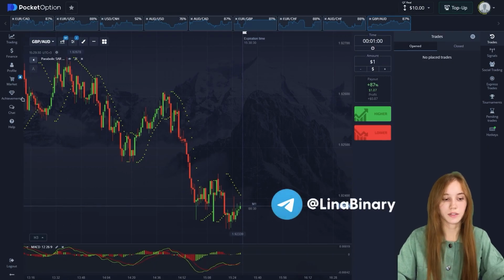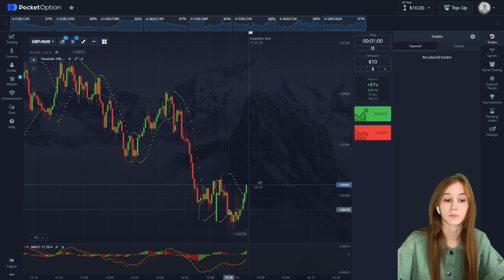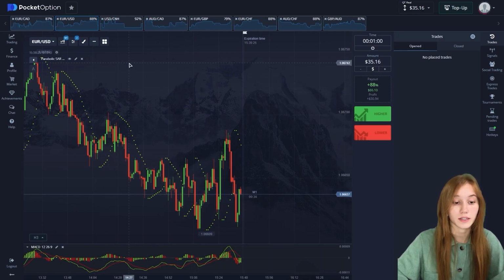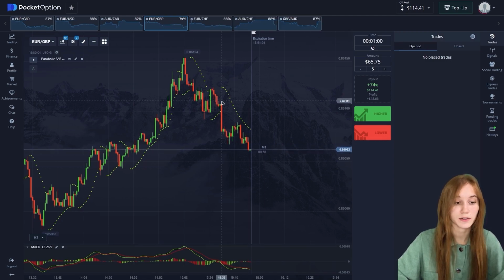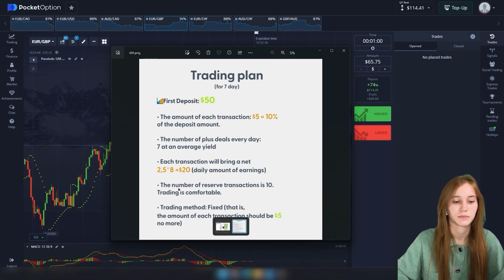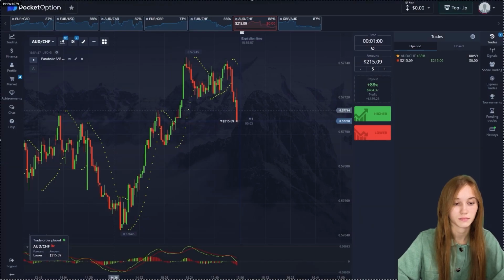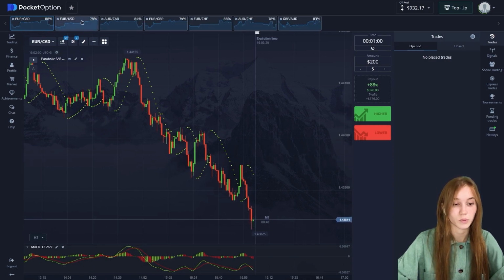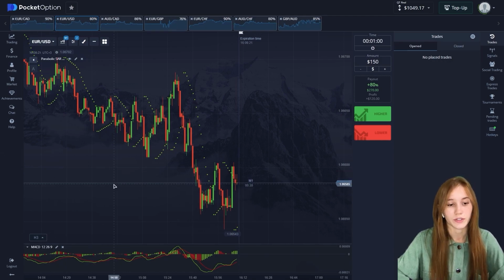Pocket Option Explained: How to Start Winning in Binary Options Trading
pocket option
✏️ TEXT ME  +VIP